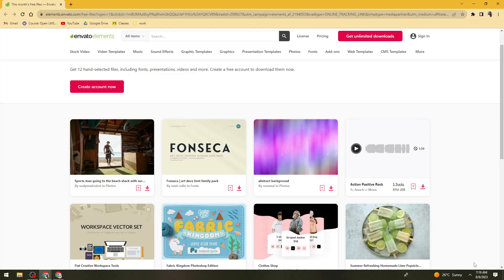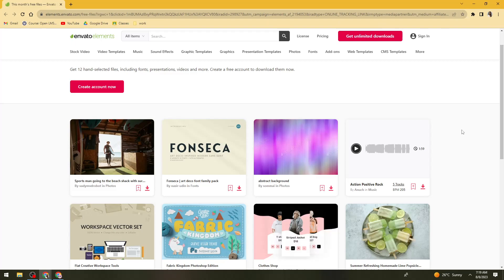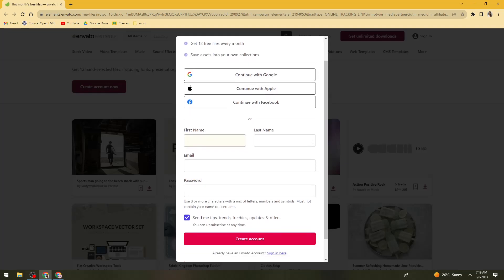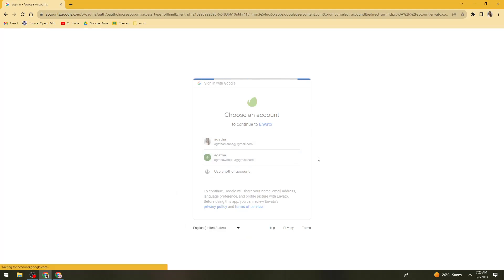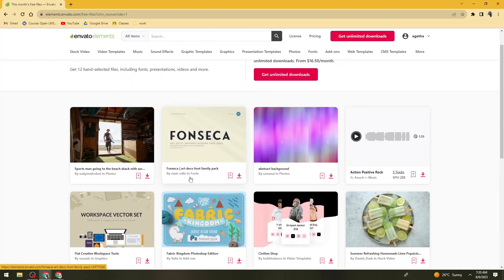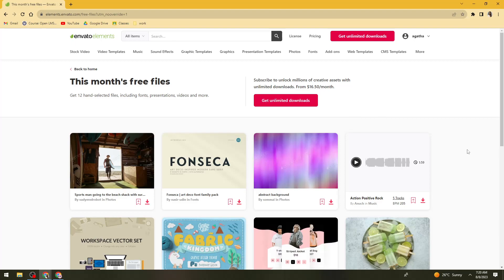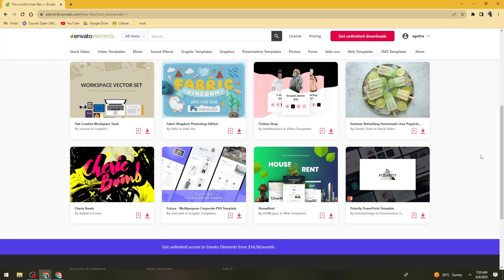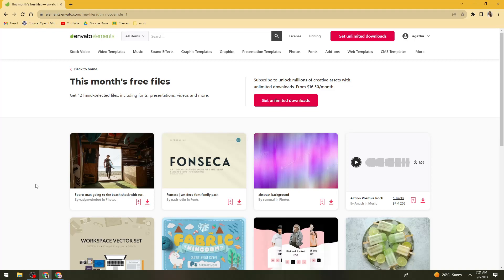How To Get Envato Elements For Free in 2023 - Full Guide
Learn How To Get Envato Elements For Free in 2023 - Full Guide. If you're wondering how to use envato elements for free this is for you.